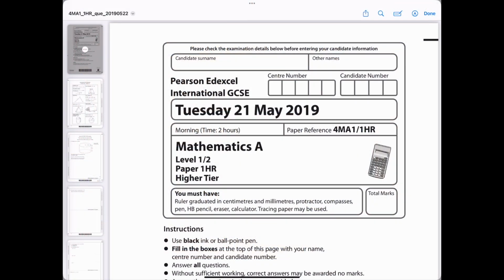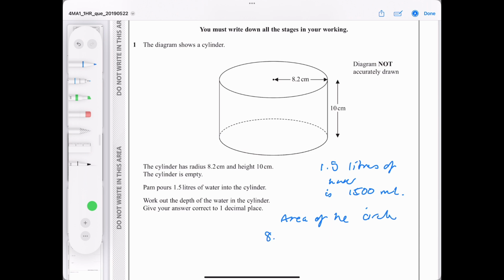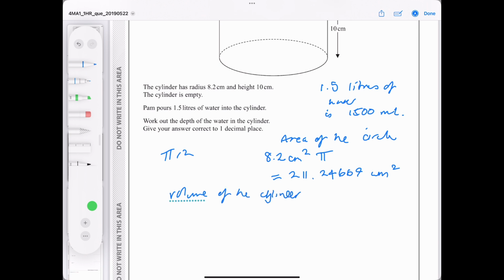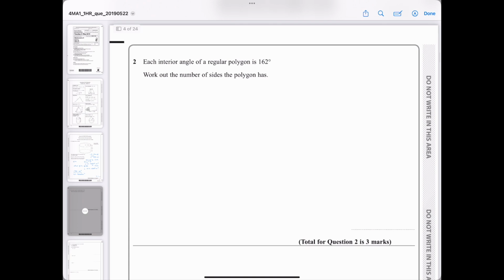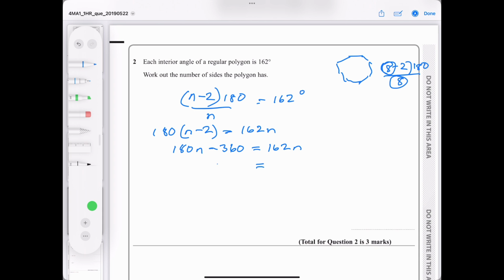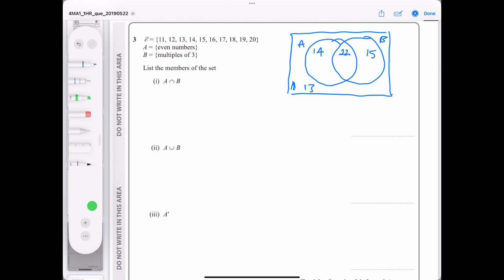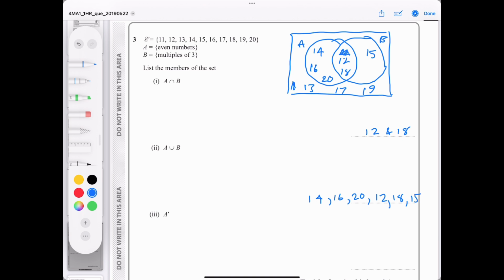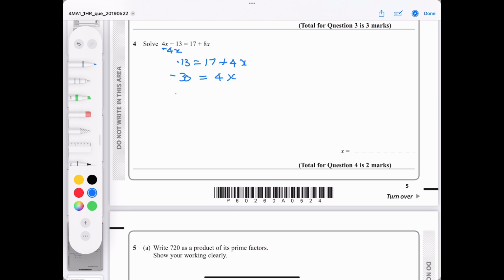How to do Venn Diagrams Edexcel IGCSE 21 May 2019 4MA1/1HR Q1,2,3,4